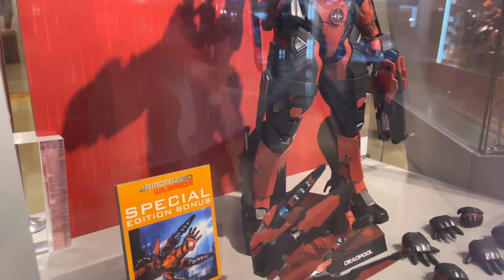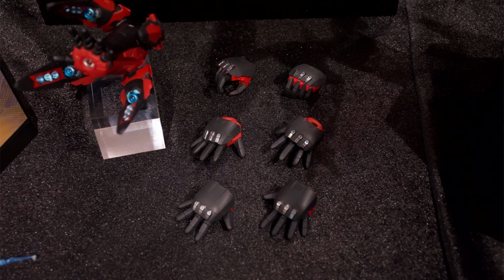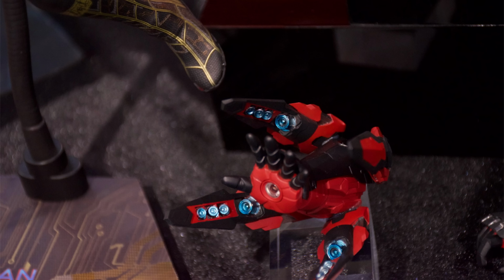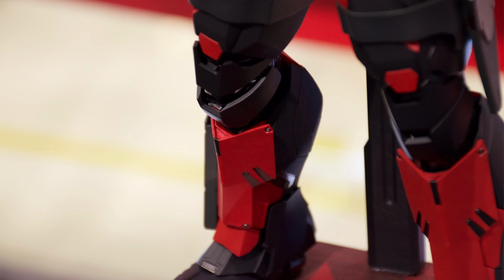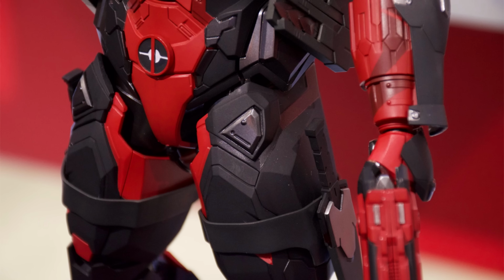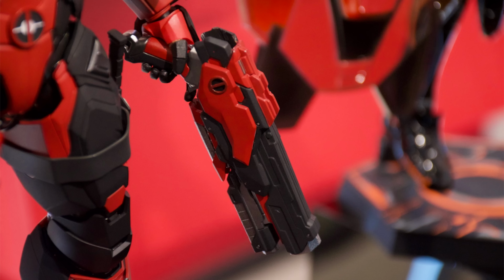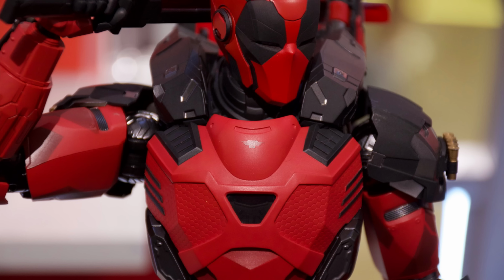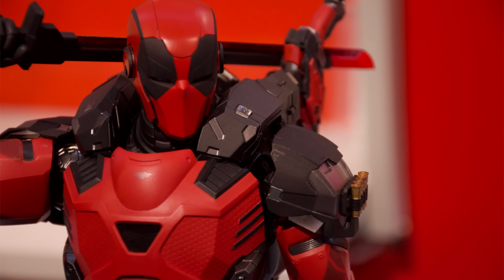Hot Toys Deadpool Armorized Warriors - Figure Preview Episode 112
Hot Toys Iron Man Deadpool Armorized Warrior Suit Secret Base Figure Preview Video!  @Hot Toys Official doing amazing work as usual!